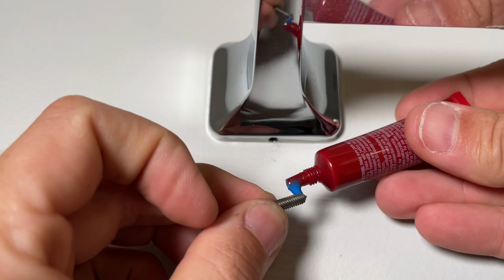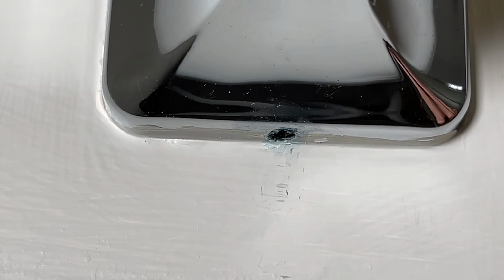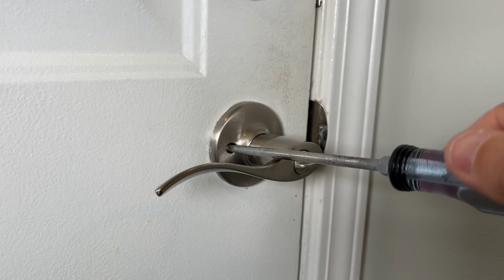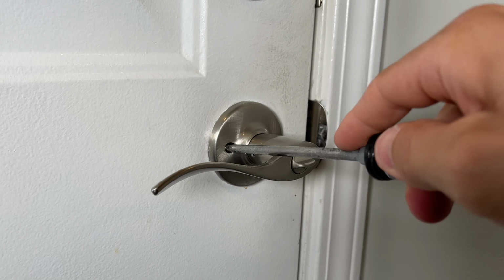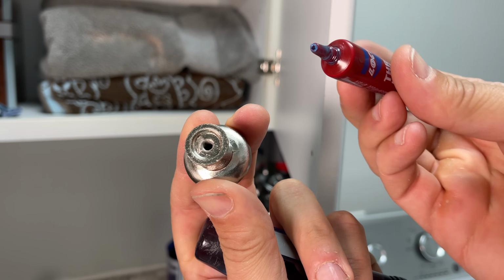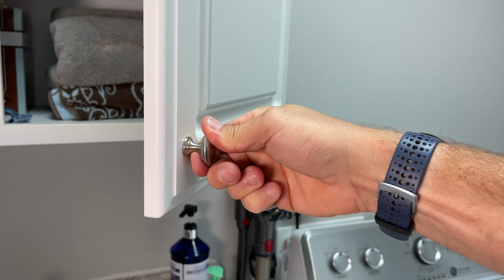How To Permanently Fix Loose Door Handles | And More!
Locktite Threadlocker (Blue)

If you have never used Loctite Threadlocker you are missing out.  This anaerobic adhesive has been a part of my preventative maintenance around the house and especially at my rental properties for years.  This simple trick helps to reduce the small maintenance calls I get which can waste both time and money.

Chapters:
0:00 Intro
1:36 Loose Towel Rack
2:33 Loose Door Knob
3:22 Loose Cabinet Hardware
4:11 Recap

Makita Cordless Drill Combo Kit
Dewalt Drill Bit Set
Dewalt Screwdriver Bit Set
Craftsman Screwdriver Set
Eklind Allen Wrench Set
Pliers (4-Piece Set)
Milwaukee Fastback Utility Knife
Stanley Tape Measure
Studbuddy Stud Finder
Johnson Torpedo Level
Stanley Hammer
Buck Bros Wood Chisel Set
Klein Voltage Tester
Klein Outlet Tester
Milwaukee Wire Strippers
Little Giant Ladder

Sweat Equity T-Shirt